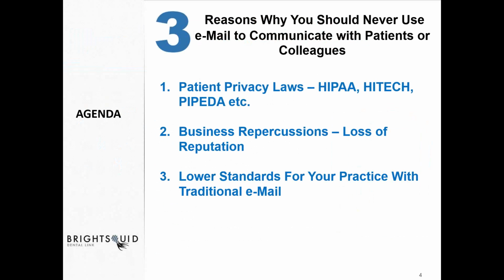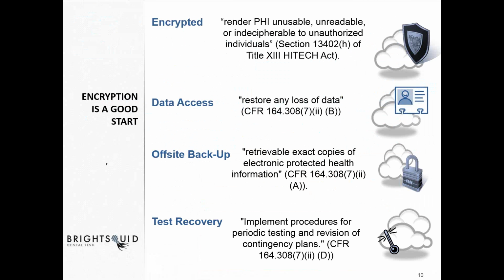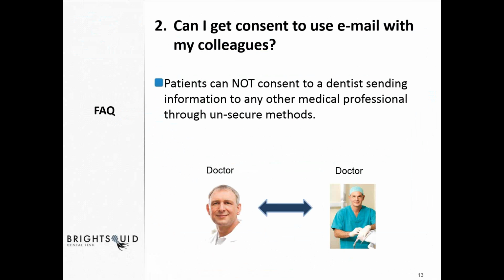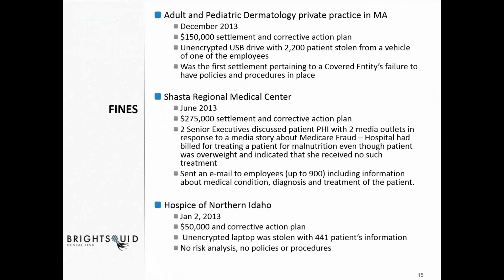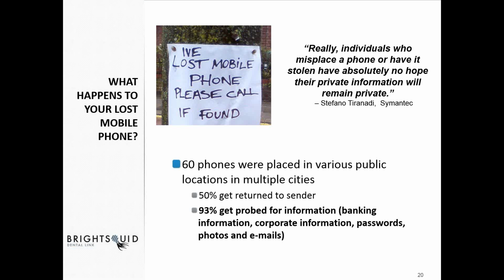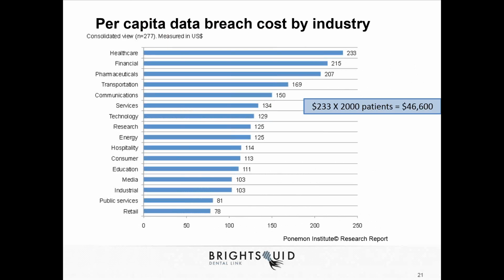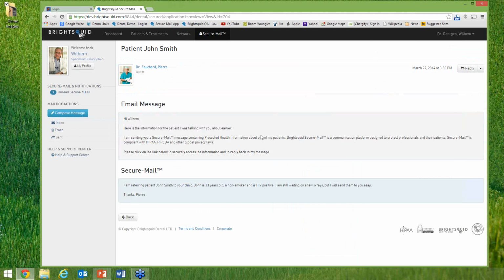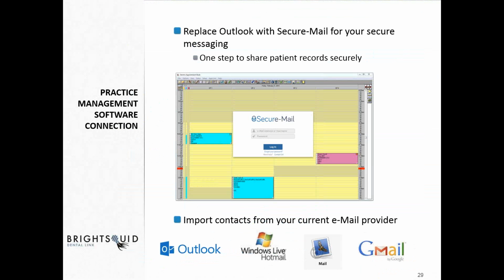3 Reasons Why You Should Never Use E-mail to Communicate with Patients or Colleague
There are three important reasons why you should NOT use e-mail (Gmail, Hotmail, Outlook, etc.) or file sharing site such as Dropbox when communicating with your patients or colleagues. Your commitment to protecting patient privacy goes beyond HIPAA laws and includes important ways to safeguard and differentiate your dental practice.

During the webinar Dr. Lorne Lavine and Mr. Rohit Joshi, LL.B. will discuss the three reasons why you should never use e-mail to communicate with patients or colleagues.